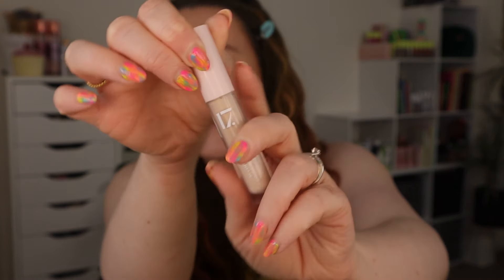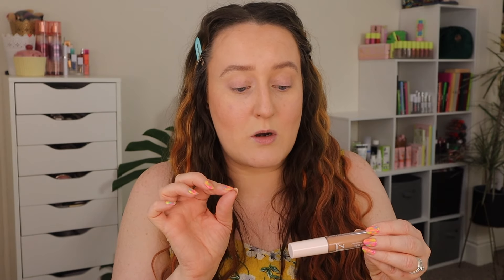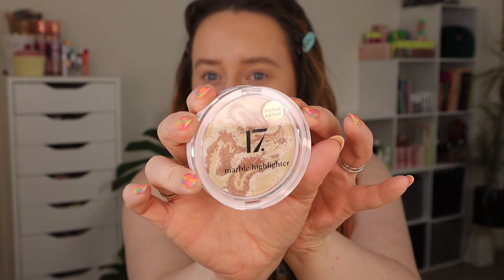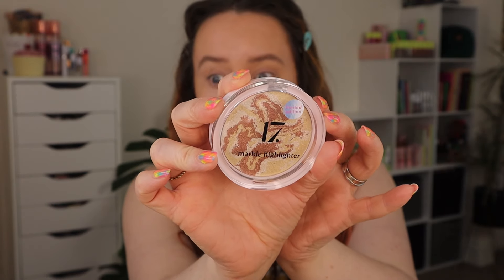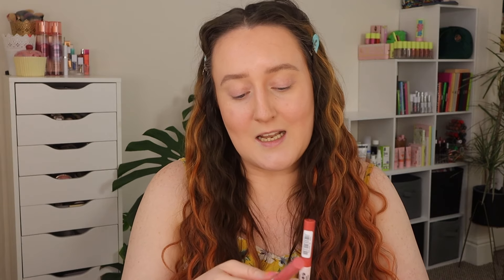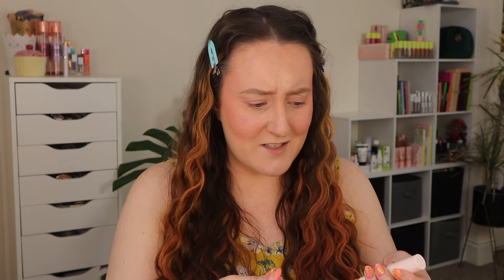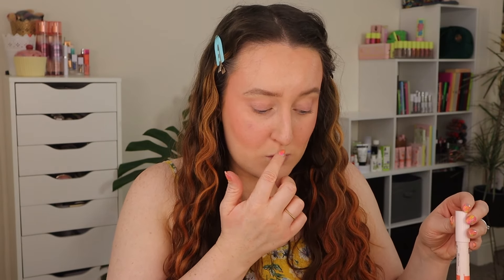17. COSMETICS *NEW* SUMMER COLLECTION MAKEUP TRY ON REVIEW - Cruelty Free, Affordable & Drugstore!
17. COSMETICS *NEW* SUMMER COLLECTION MAKEUP TRY ON REVIEW - Cruelty Free, Affordable & Drugstore!

Just My Look

Notino

Superdrug